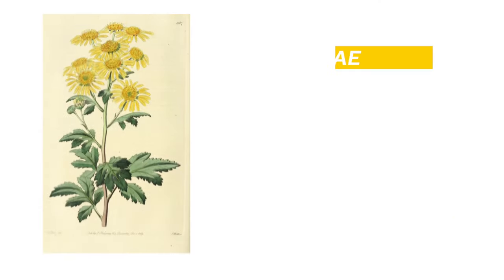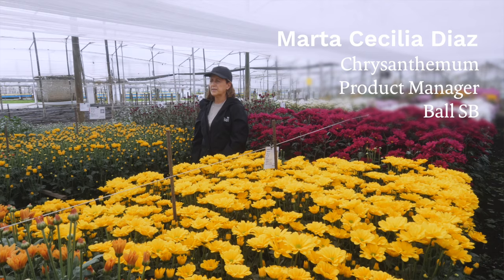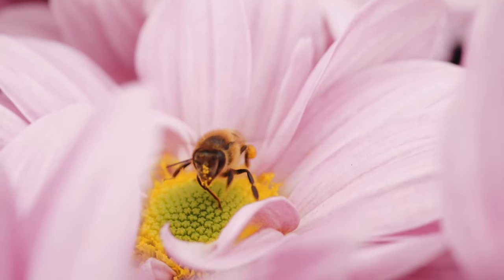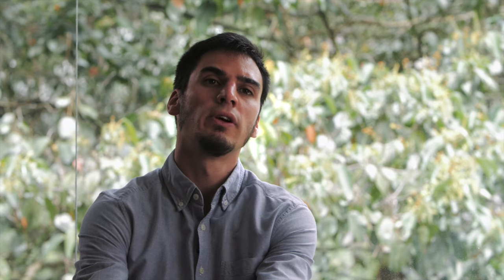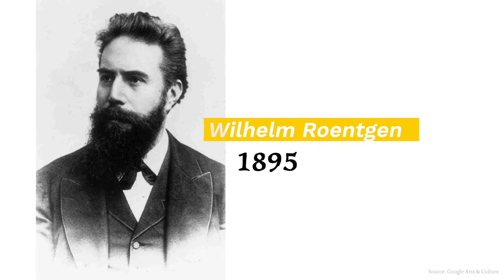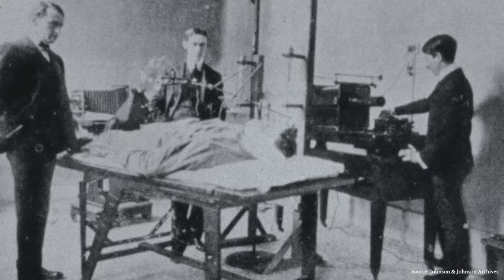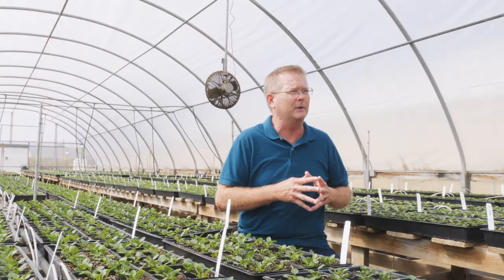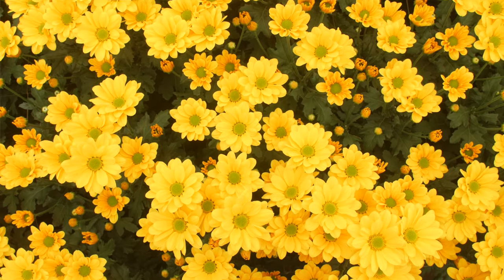Breeding Story #2: Chrysanthemum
Chrysanthemum: A unique path of exploration through breeding!